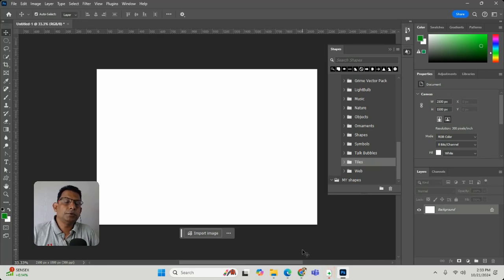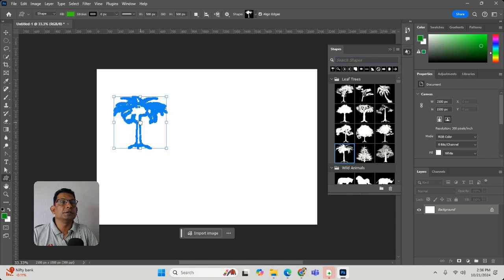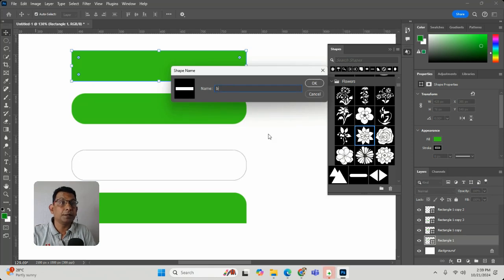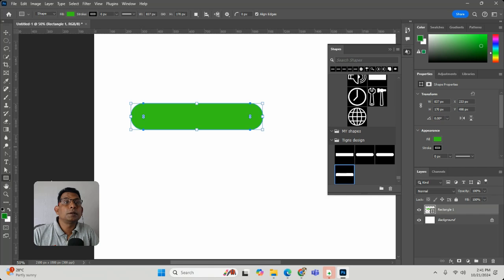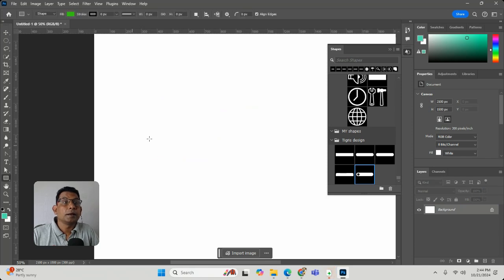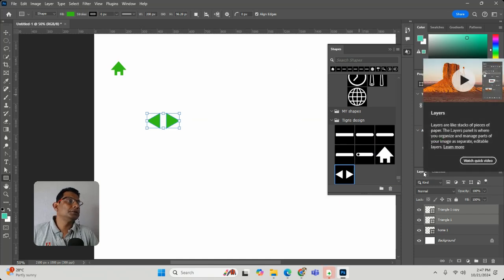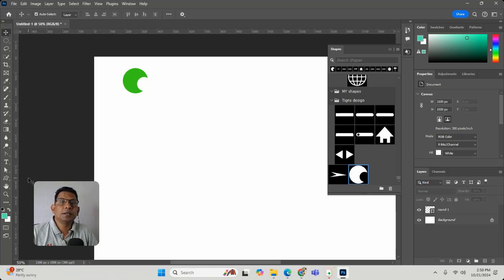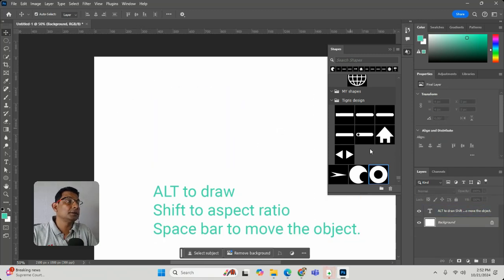Photoshop: Default shapes and custom shapes